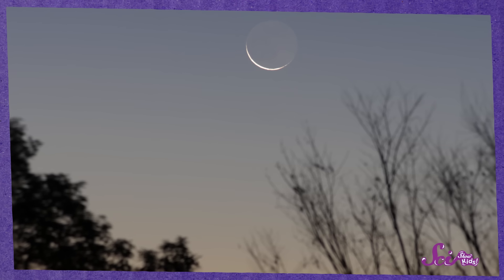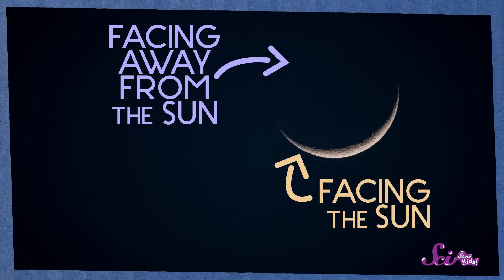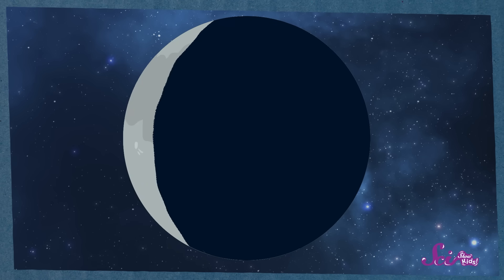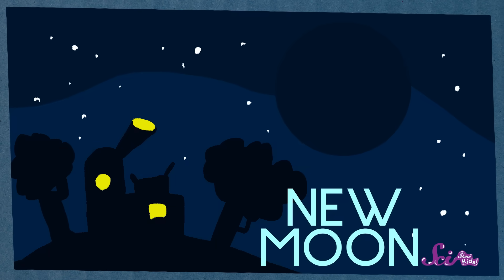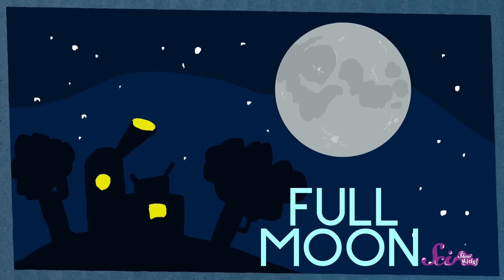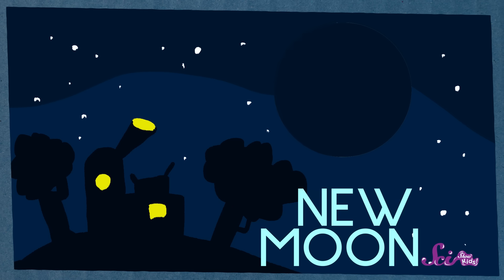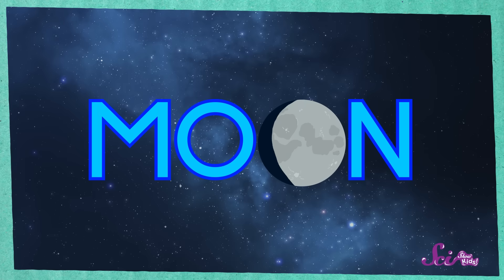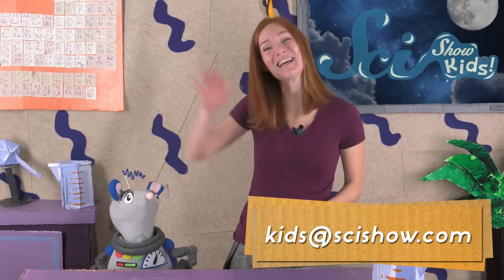Why Does the Moon Change?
Have you ever wondered why, some nights, the moon looks like a big, bright circle, and some nights it looks like a little sliver? Join Jessi and Squeaks to learn about how the moon's orbit changes the way we see it here on Earth!